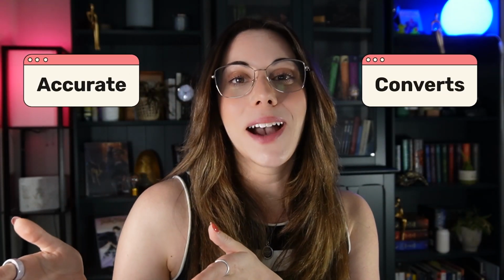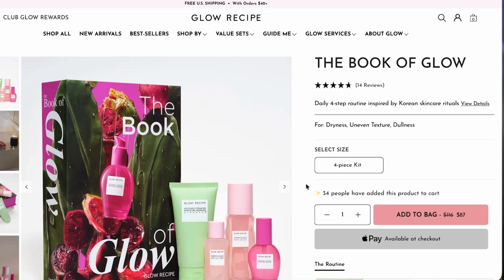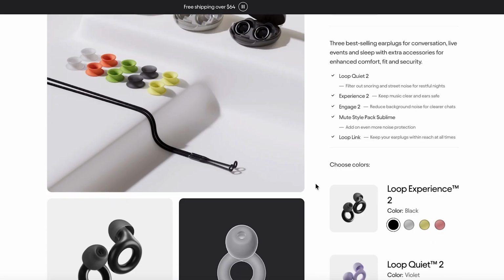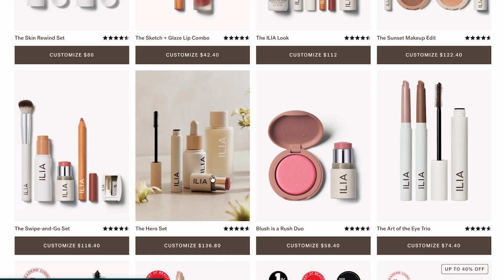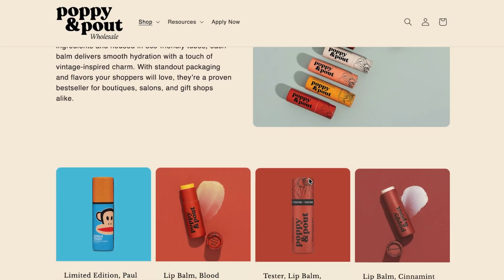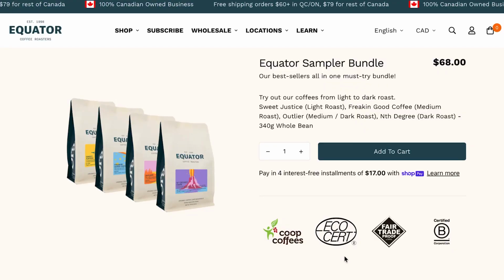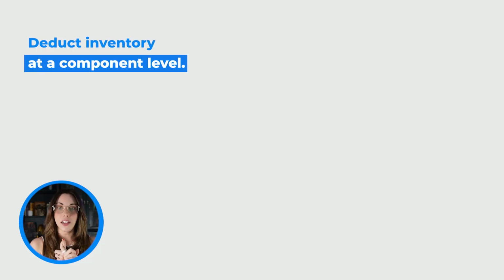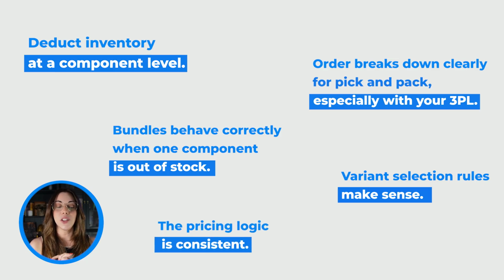Shopify Bundles Done Right: The Setup Most Stores Get Wrong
Everything you need to know about Shopify bundles in one place: setup, app comparison, bundle types, and a checklist to keep your inventory from becoming a nightmare.

Selling bundles on Shopify sounds simple until you're dealing with overselling, stock syncing errors, and orders that don't pack the way you planned. This video walks you through how to create bundles on Shopify the right way without adding friction for your customers or chaos on the backend.

What's covered:
- The biggest challenges with Shopify bundling (and how to avoid them)
- How Shopify bundles actually work and why most stores set them up wrong
- Core bundle structures and different bundle types (mix-and-match, fixed, build-your-own, and more)
- Step-by-step setup using the native Shopify Bundles app vs. a third-party app
- How to know when the native app isn't enough and it's time to switch
- A fulfilment and inventory checklist so nothing breaks when orders come in

Whether you're just getting started with product bundles or hitting the limits of what the native app can do, this guide covers every decision you'll need to make.

Timestamps:
0:00 – Why bundling on Shopify is trickier than it looks
01:04 – Common friction points
02:14 – What this video covers
02:48 – What a Shopify bundle is
03:44 – Best bundle types
07:08 – How to set up bundles on Shopify
09:28 – When to choose a third-party bundling app
11:17 - Final product bundling checklist